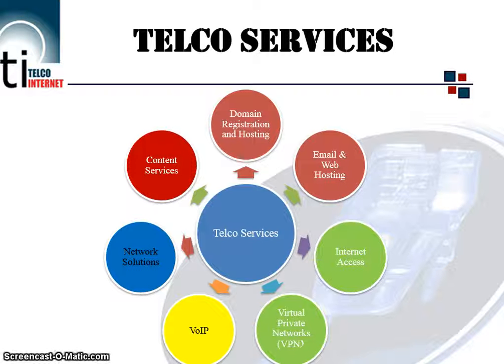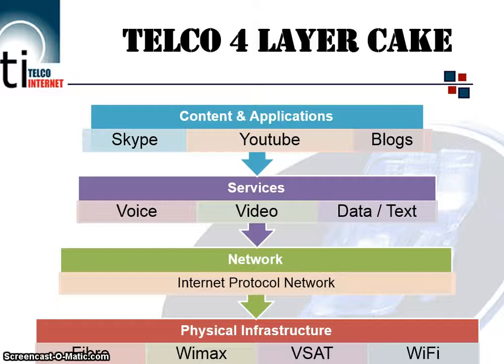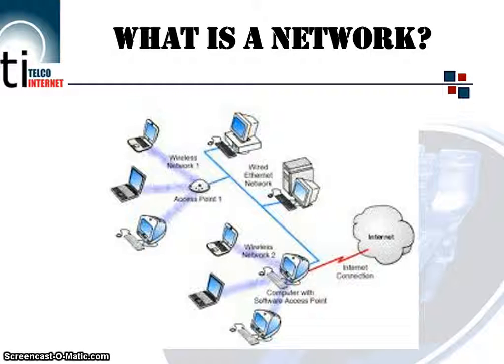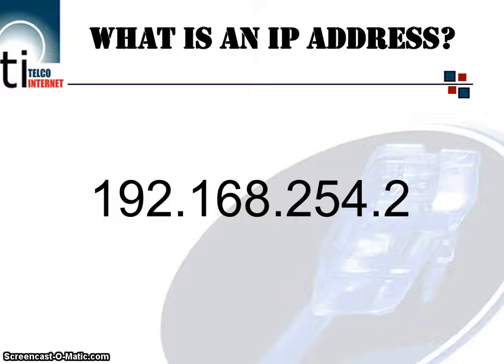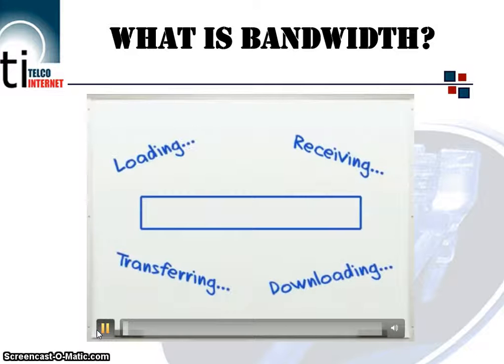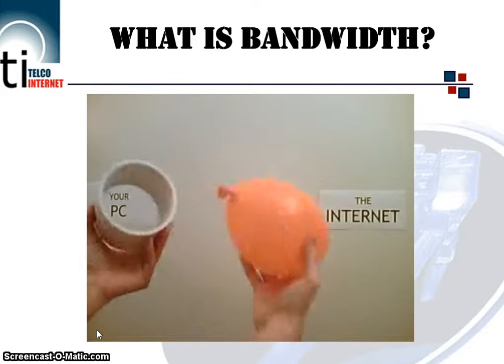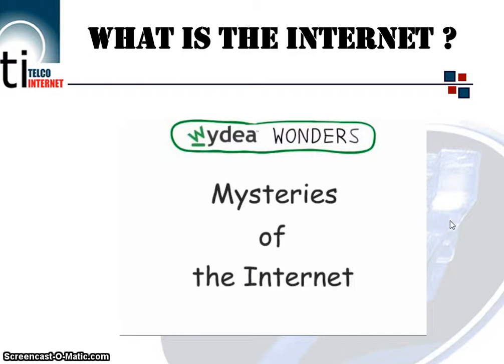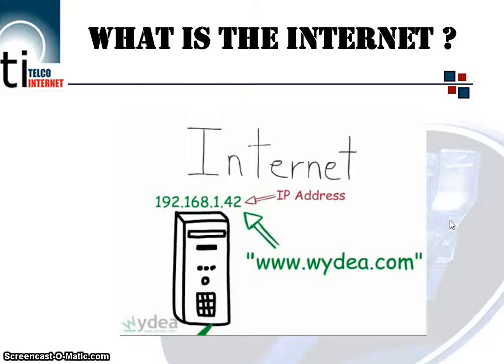Telco Training Intro Part 5 Understanding the Internet Overview